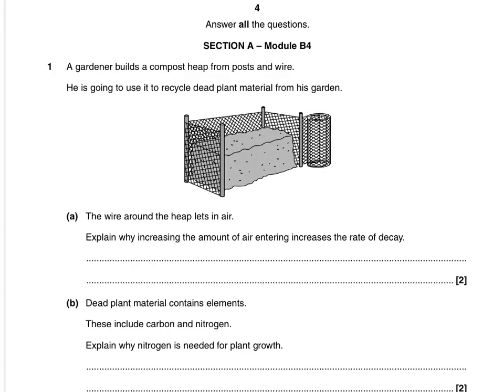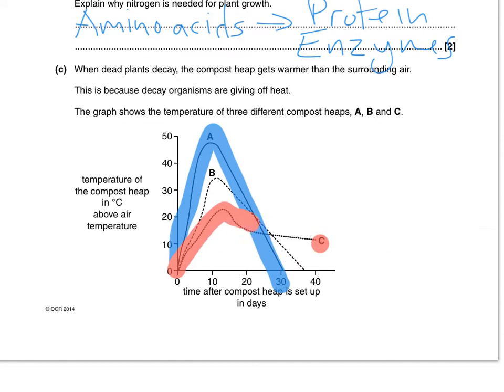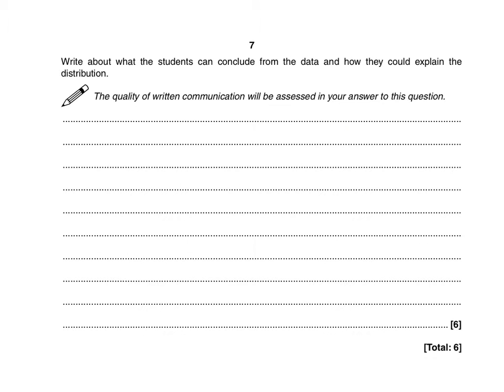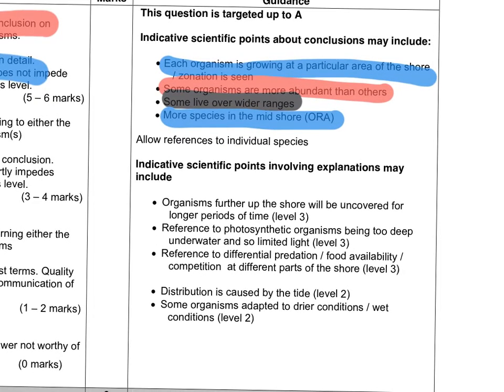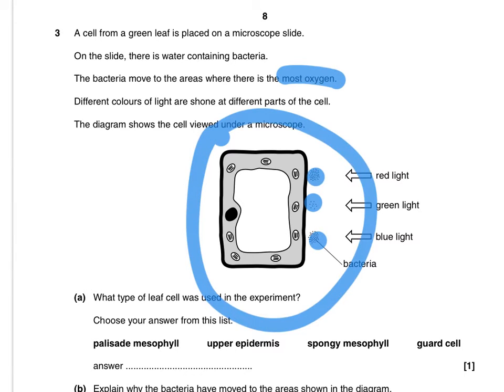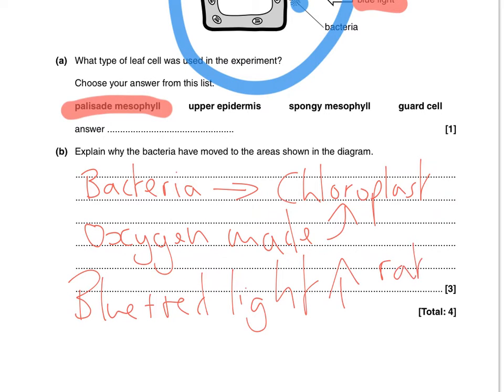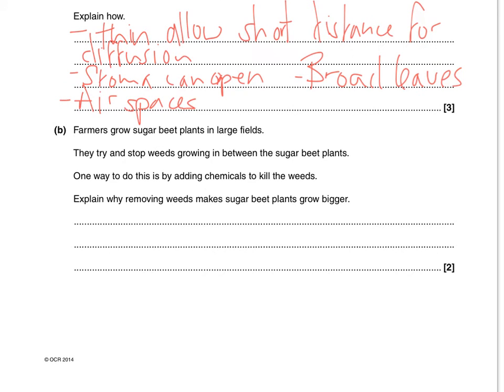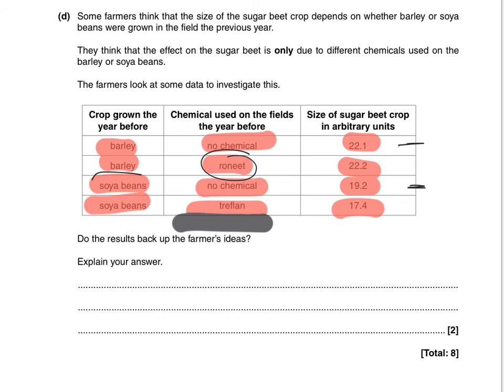Unit 4 June 2014 higher biology